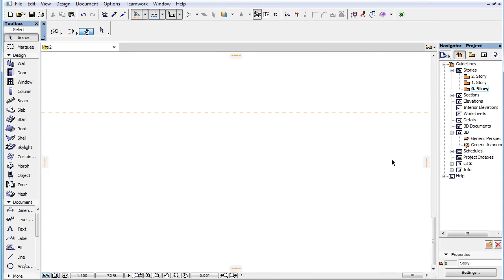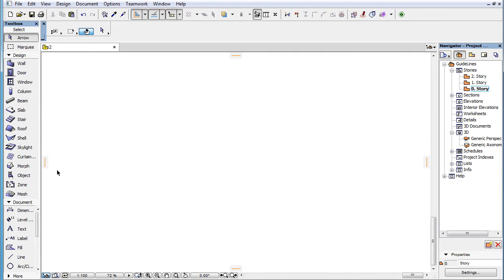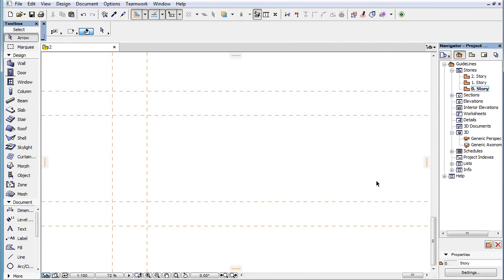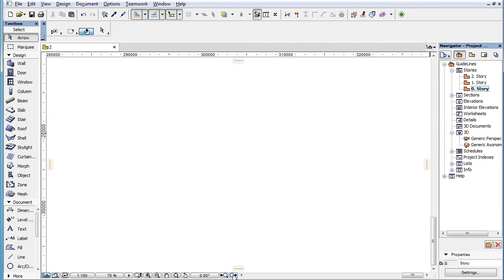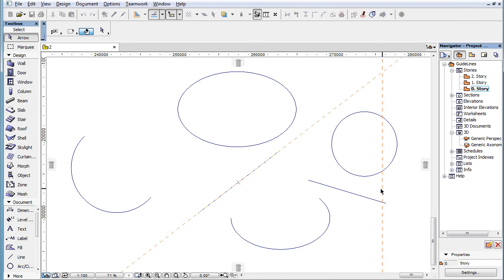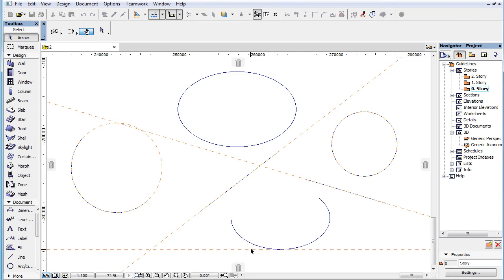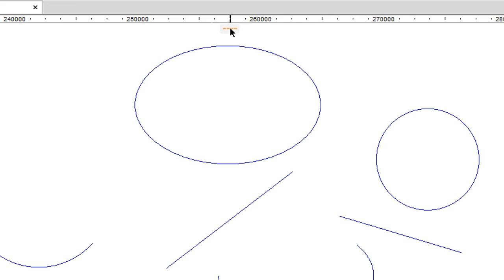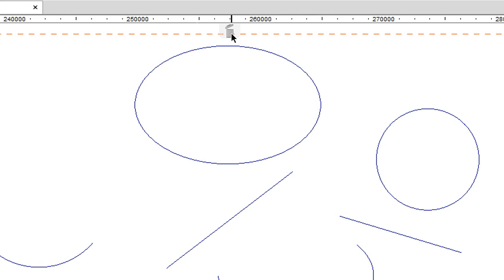Creating Infinite Guide Lines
This video clip shows how to create Guide Lines, Guide Circles or “Guide Ellipses in ARCHICAD 19, which are all infinite in length by nature.